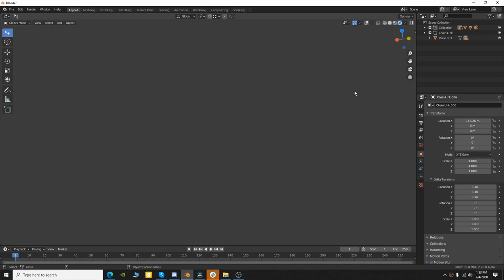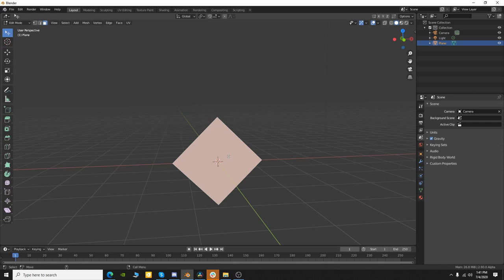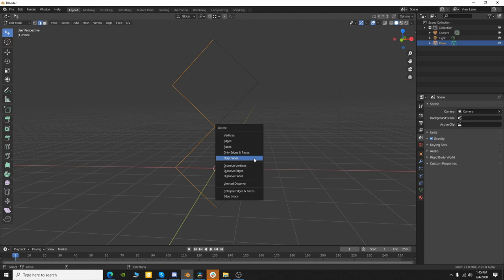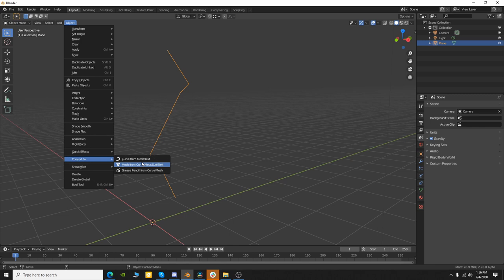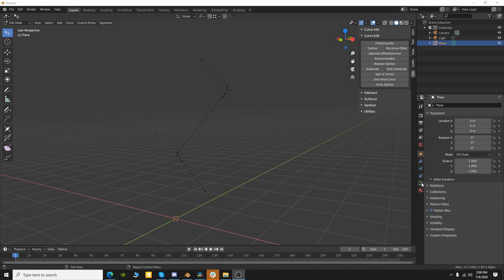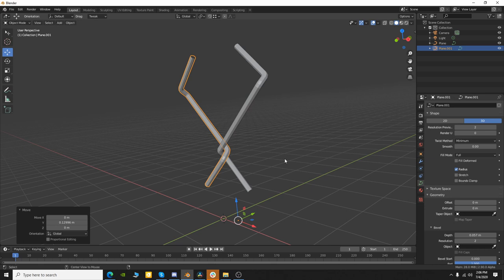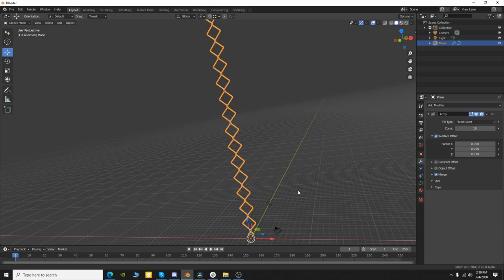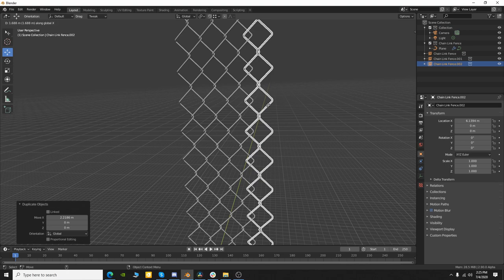Blender: Making Chain Link Fence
In this video, I show a simple method for creating a quality chain link fence in Blender and also show using them with collection instances to save on polygon budgets within Blender.